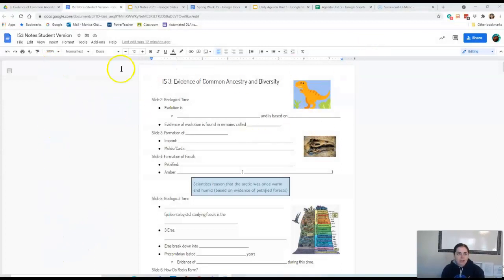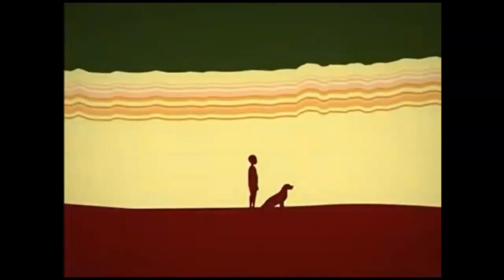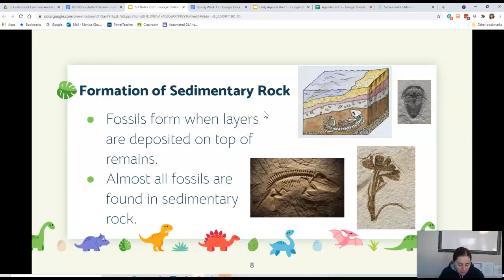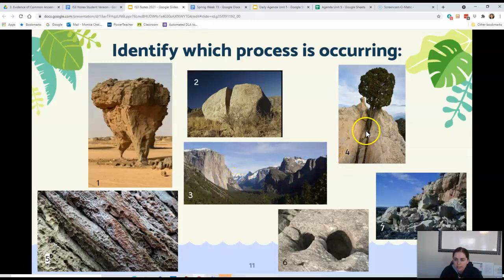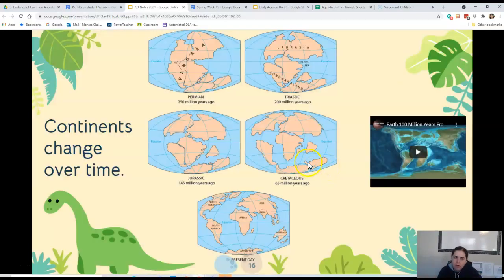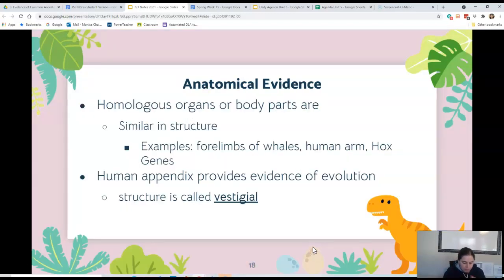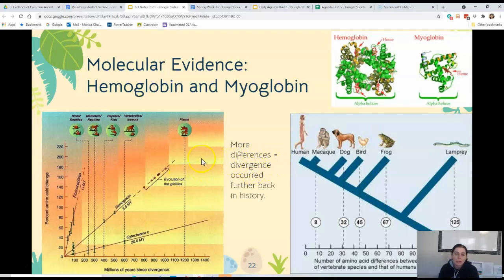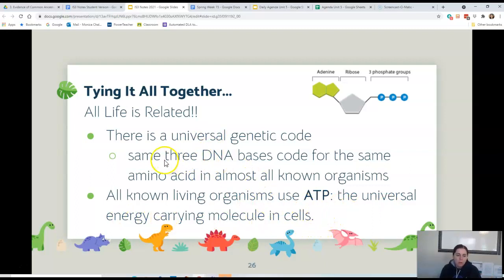IS3 Notes Part 1